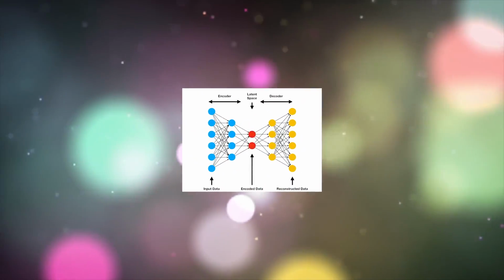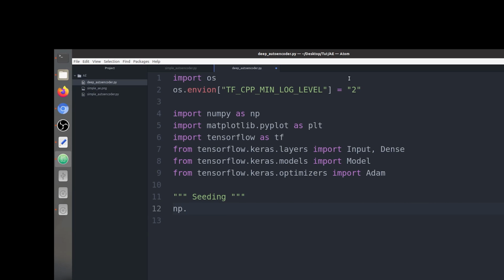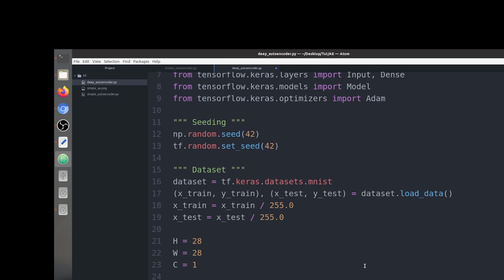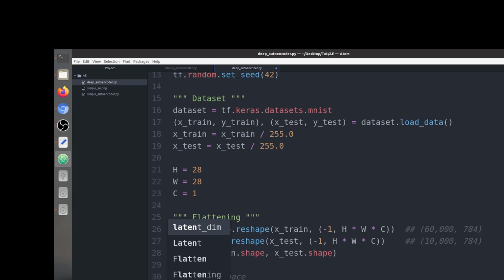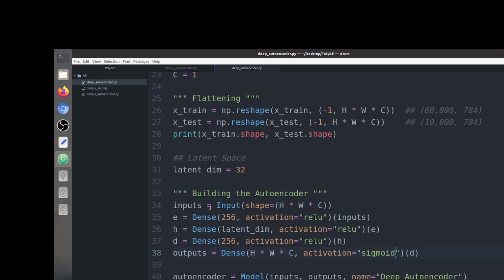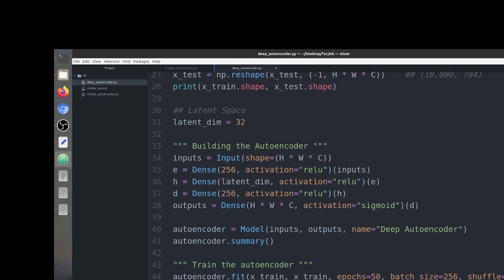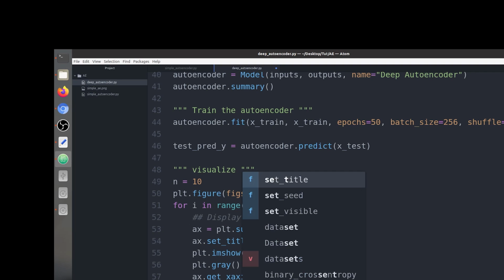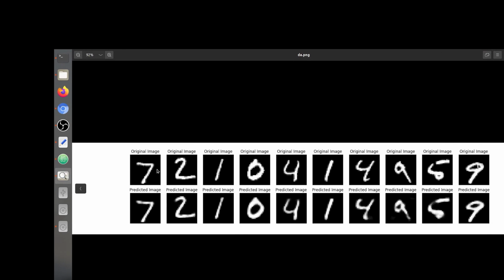Deep Autoencoder in TensorFlow 2.0 (Keras) | Autoencoders Explained | Deep Learning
In this video, we are going to dive into the world of Autoencoders and build a Deep Autoencoders in TensorFlow using Keras API. An Autoencoders is a class of neural network for which the input and the output are same. This works by compressing the input into a latent space representation and then reconstructing the output from this representation.